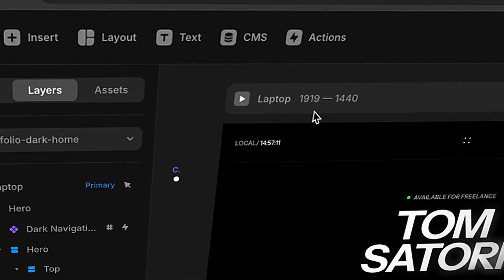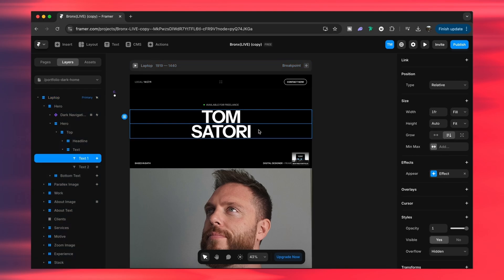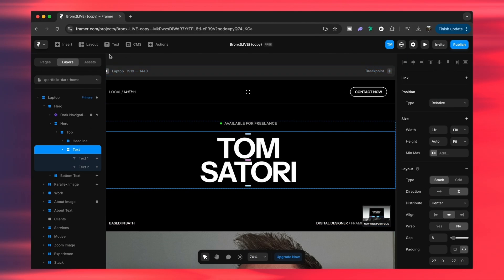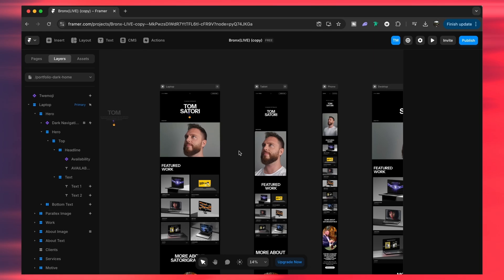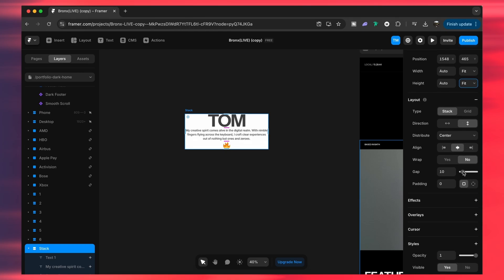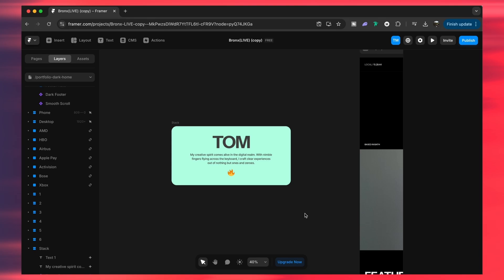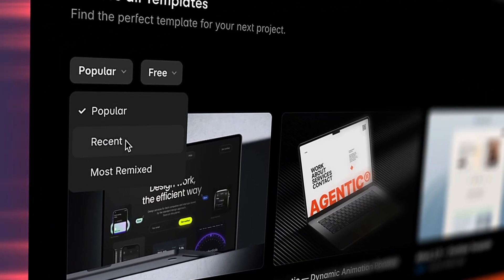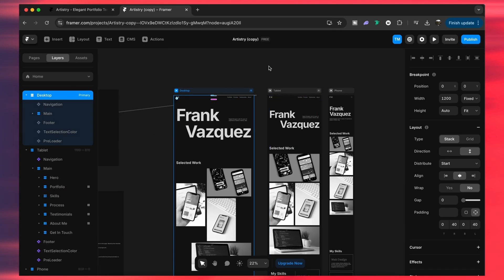How I Make Websites In 1,000 Seconds With NO Code!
How to Make Stunning Websites with Animations – No Coding Required at all!

In this video, I’ll show you how to create stunning websites with awesome animations using Framer, a no-code website building tool that's growing rapidly in popularity. Whether you’re a beginner or an experienced designer, Framer allows you to craft interactive websites without any coding knowledge, making it an essential tool for modern web design.

I’ll walk you through 3 best tips and features I personally use in Framer to elevate my designs:

Quick and Easy Animations – Learn how to add hover and loop animations to your website elements, from text to icons, to make your design more interactive.
Stacks Feature – Organize and manage multiple design assets as a group, with flexible control over padding, gaps, and overall styling.
Using Templates – Save time with Framer’s incredible collection of pre-designed templates, tailored for different website types and ready to use.
By the end of this video, you’ll be able to implement these tips to build fully animated websites effortlessly, even if you have zero coding experience.

0:00 Web Design 'No Code'
0:08 Fastest Growing Website Design Tool
0:24 Feature 1
2:38 Feature 2
4:41 Feature 3

Satori Graphics®